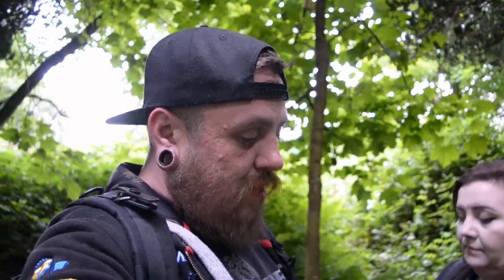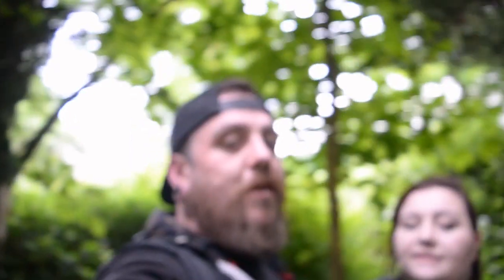TOUCHED Inside This ABANDONED HAUNTED TOWER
Join me and Dany as we investigate this incredible tower home, now left to rot as the spirits still wander the grounds.

Let me know what you hear or see as these spirits speak to us and touch us.

Equipment used:
Nikon D3100
SB8 Spirit box
Deadcom and Darkaudious by @DarkArtsTV
Spirit Talker